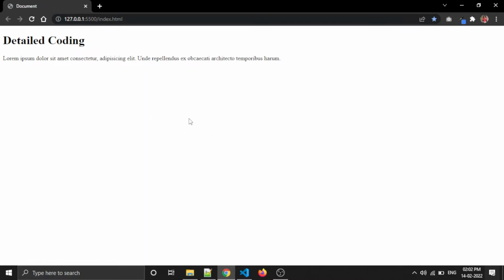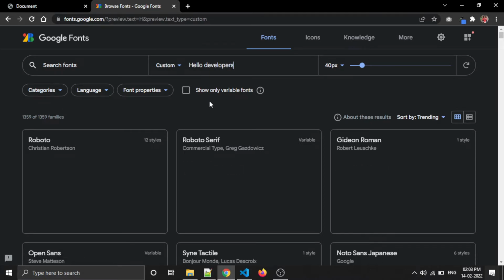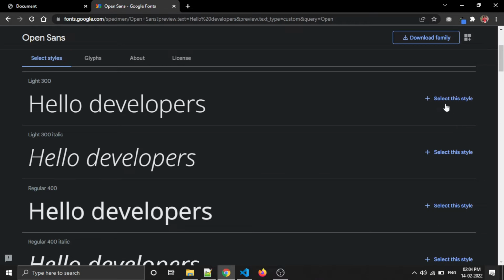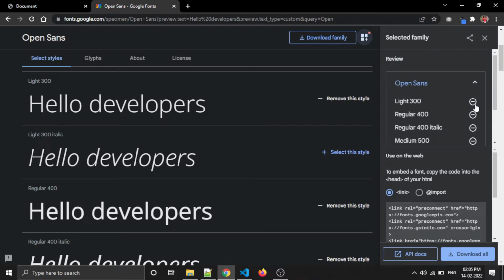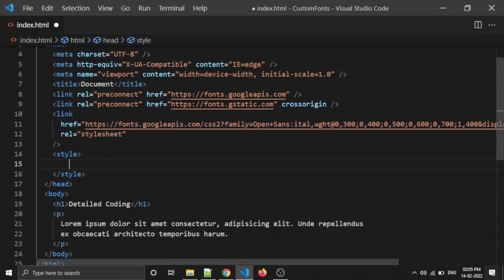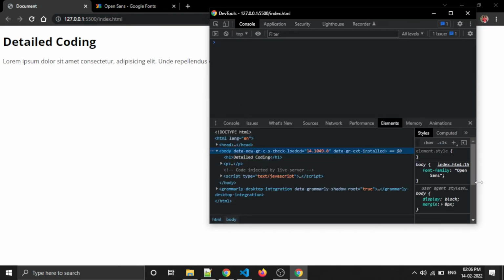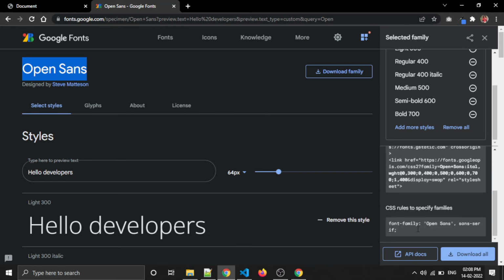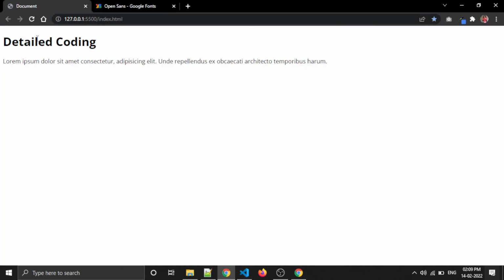How to add Custom Fonts to your websites - Part 1 | Detailed Coding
Hello Developers,
In this video I'll show you how to add custom google fonts to your website.